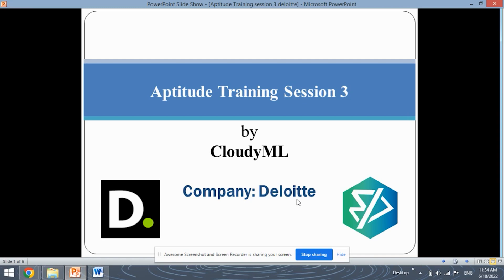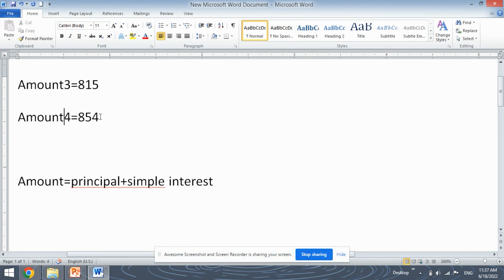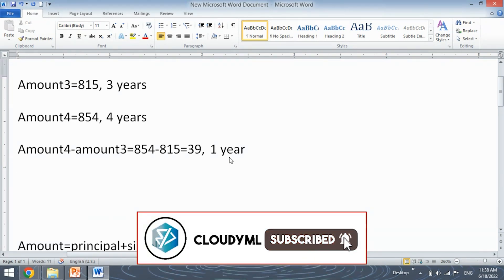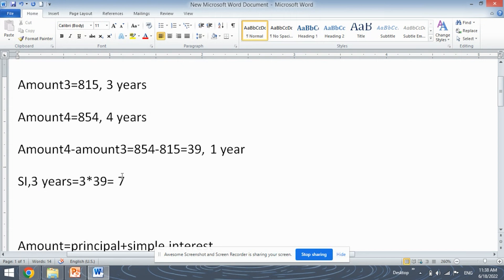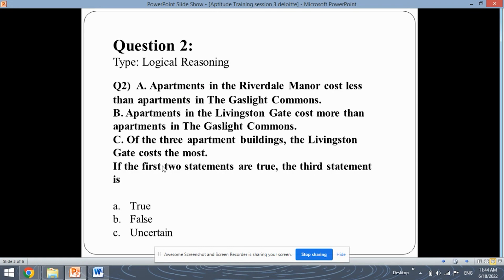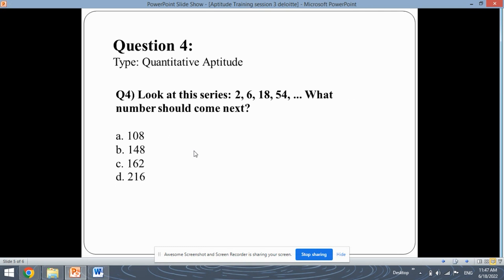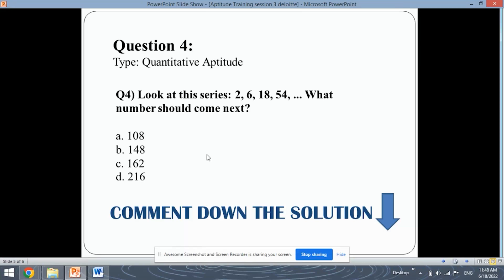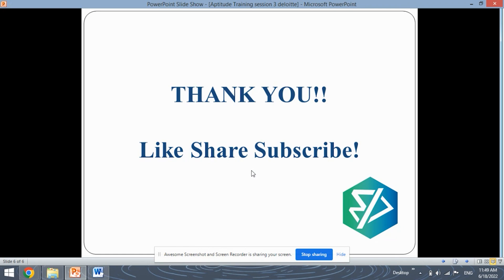How to Crack Deloitte Aptitude Round As Fresher ? | Aptitude Problems For Data Analyst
In this video we will discuss aptitude problems asked in deloitte company. We will see what kind of problems were asked and how to approach them.